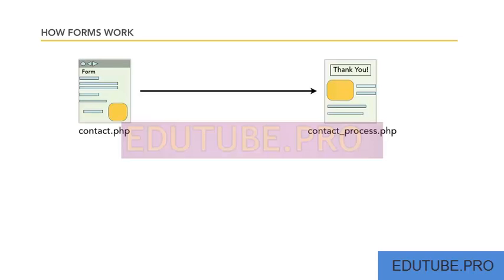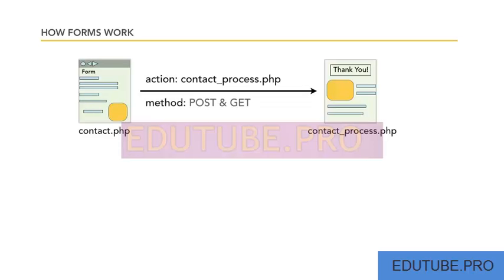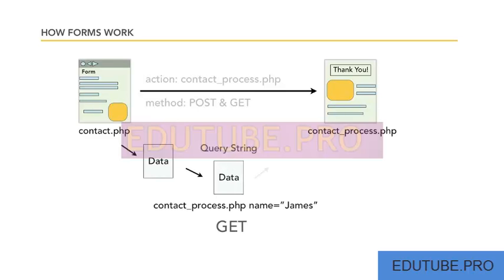Adobe Dreamweaver CS6 Tutotials 12 01